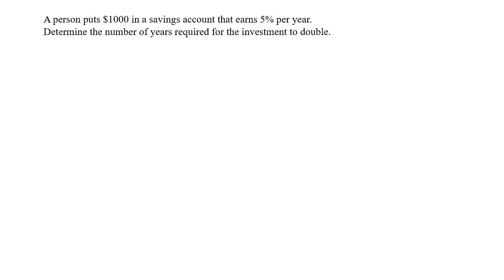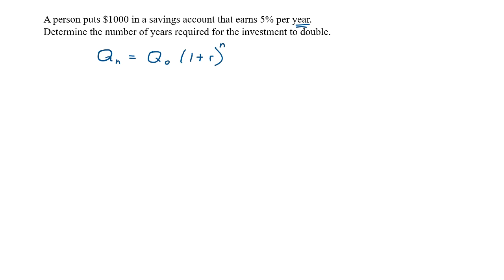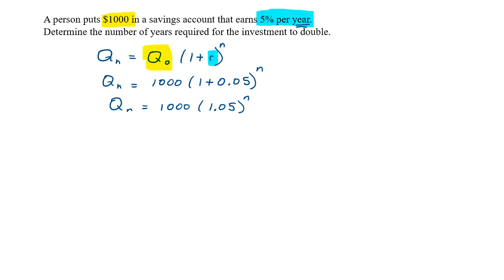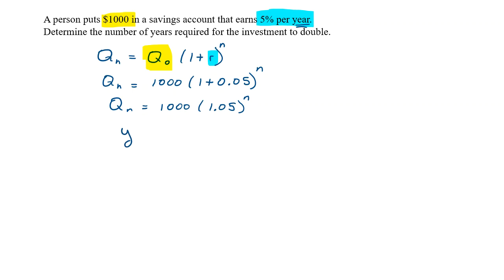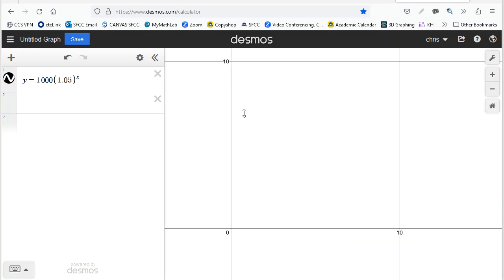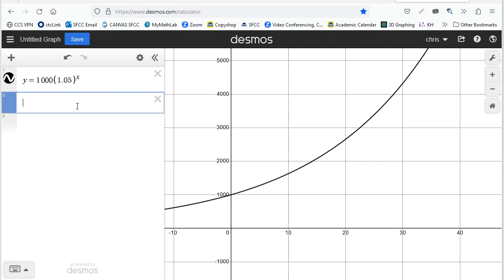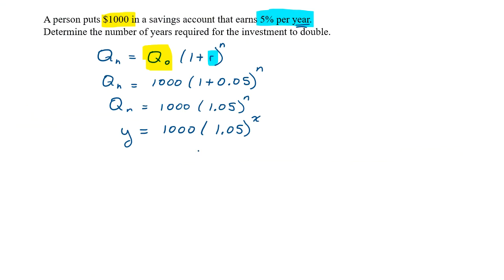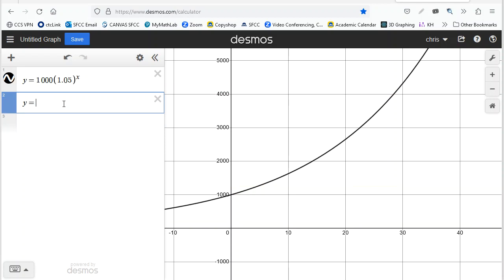Find the Number of Years to Double in Exponential Growth Graphically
This video shows how to use a graph to solve for the exponent in an exponential equation. This technique avoids logarithms and shows a visual representation of growth.